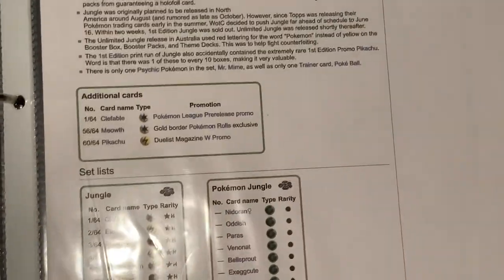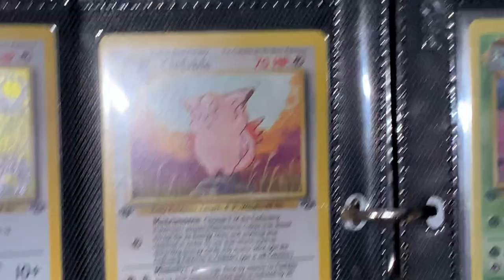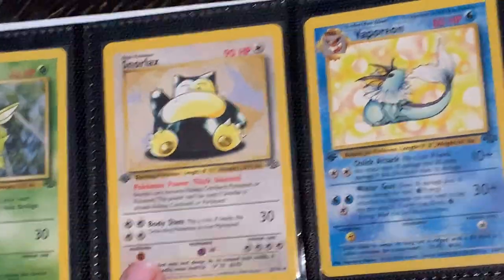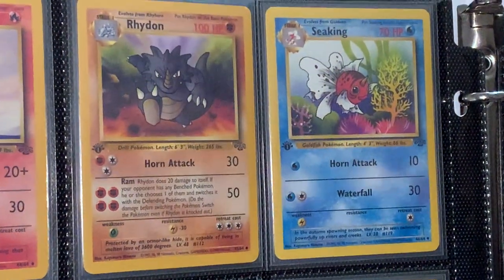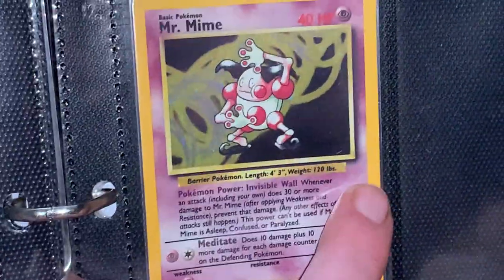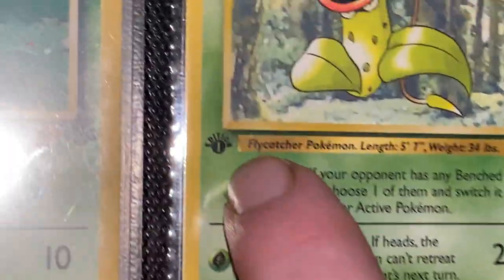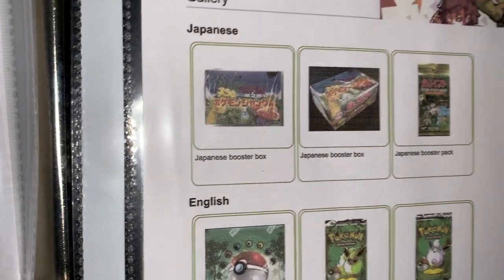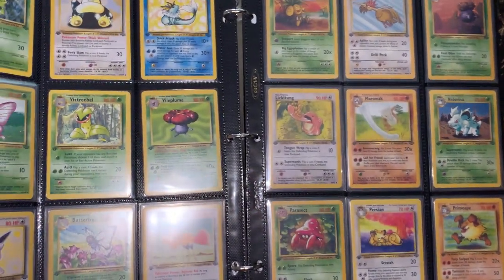Pokemon Jungle First Edition Completed Set Wizards of the Coast 1999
Here is my Pokemon Jungle First Edition Completed Set Wizards of the Coast 1999 finally!

It took me about a year to collect it casually when I could. I still want to get the rest of the error cards and the Promos that I don’t have yet. Maybe the Japanese versions too. I’m not sure. Now I am working in a complete First Edition Fossil Set and grabbing base set cards when I can I am collecting all 3 versions of the US Base Set. First Edition, Shadowless and unlimited also, I will post more as I get them.

Here is a Pokemon Jungle Card set list with promos and errors included.

1/64 Clefable
2/64 Electrode
3/64 Flareon
4/64 Jolteon
5/64 Kangaskhan
6/64 Mr. Mime
7/64 Nidoqueen
8/64 Pidgeot
9/64 Pinsir
10/64 Scyther
11/64 Snorlax
12/64 Vaporeon
13/64 Venomoth
14/64 Victreebel
15/64 Vileplume
16/64 Wigglytuff
17/64 Clefable
18/64 Electrode
19/64 Flareon
20/64 Jolteon
21/64 Kangaskhan
22/64 Mr. Mime
23/64 Nidoqueen
24/64 Pidgeot
25/64 Pinsir
26/64 Scyther
27/64 Snorlax
28/64 Vaporeon
29/64 Venomoth
30/64 Victreebel
31/64 Vileplume
32/64 Wigglytuff
33/64 Bdutterfree
34/64 Dodrio
35/64 Exeggutor
36/64 Fearow
37/64 Gloom
38/64 Lickitung
39/64 Marowak
40/64 Nidorina
41/64 Parasect
42/64 Persian
43/64 Primeape
44/64 Rapidash
45/64 Rhydon
46/64 Seaking
47/64 Tauros
48/64 Weepinbell
49/64 Bellsprout
50/64 Cubone
51/64 Eevee
52/64 Exeggcute
53/64 Goldeen
54/64 Jigglypuff
55/64 Mankey
56/64 Meowth
57/64 Nidoran♀
58/64 Oddish
59/64 Paras
60/64 Pikachu
61/64 Rhyhorn
62/64 Spearow
63/64 Venonat
64/64 Poké Ball

Additional cards
1/64 Clefable Colorless Pokémon League Prerelease promo
56/64 Meowth Colorless Gold border Pokémon Rolls exclusive
60/64 Pikachu Lightning Duelist Magazine W Promo

Error Cards
Corrected Errors:
Butterfree: Due to an ink bubble error a number of 1st Edition Butterfree cards were printed with an ink bubble inside the 1st edition stamp. Often referred to as "d" Edition Butterfree.
Venonat: A number of 1st edition Venonat cards have a dark line running along the top half of the left side of the card where the yellow border meets the green background.
Pinsir: A number of 1st edition Pinsir cards have holo-like scratch that can be seen going above and through the 1st edition stamp.
Eevee: Due to an ink bubble error, a number of Eevee cards were printed with a ink bubble inside the 1st edition stamp. Sometimes referred to as "d" Edition Eevee as this error closely resembles the "d" Edition Butterfree error card.
Clefable: A number of unlimited non-holo Clefable cards were printed with a red ink mark on Clefable's body.
Snorlax: A number of unlimited Snorlax cards were printed with a large yellow smear that resembles highlighter ink across the body of the card.
Kangaskhan: A number of unlimited Kangaskhan cards were printed with a small greenish yellow smear that resembles highlighter ink on Kangaskhan's face.
Exeggcute: A number of unlimited Exeggcute cards were printed with a green ink dot at the top of the card.
No Symbol Errors: In an early print run of the Unlimited Jungle set all 16 holofoil cards were printed without the Jungle Set Symbol.

Uncorrected Errors
1st Edition Electrode: Every 1st edition Jungle Electrode has the image of Base Set Electrode.
Rapidash and Seaking: Seaking and Rapidash are Stage 1 Pokémon but the text tells the person playing the cards to "put XXX on the Stage 1 card". This error applies to both 1st and Normal Edition sets.
Nidoran♀: Nidoran♀ is misspelled as "Nidoran ♀".

Additional cards
1/64 Clefable Colorless Pokémon League Prerelease promo
56/64 Meowth Colorless Gold border Pokémon Rolls exclusive
60/64 Pikachu Lightning Duelist Magazine W Promo